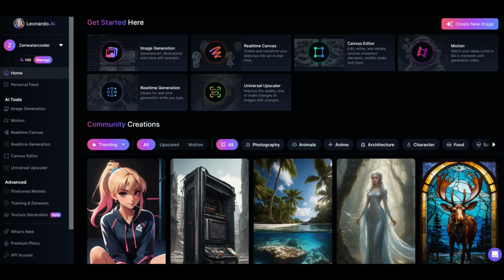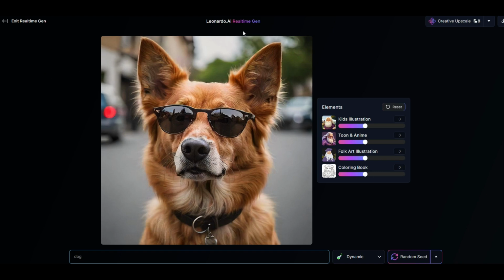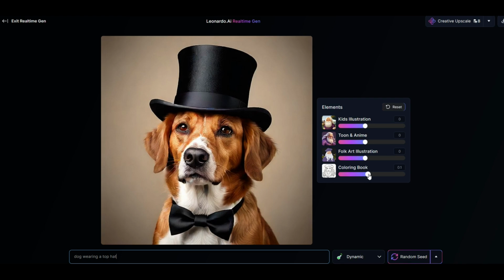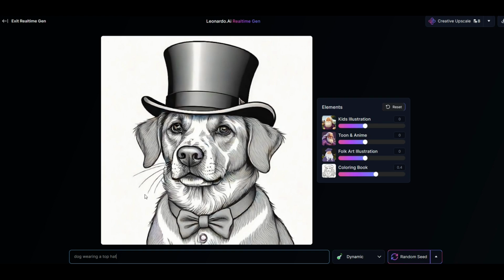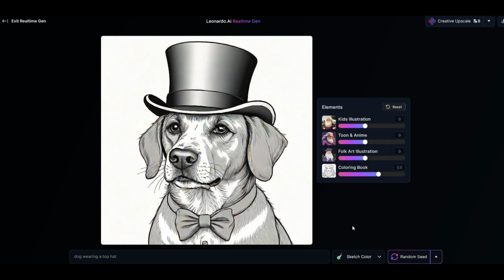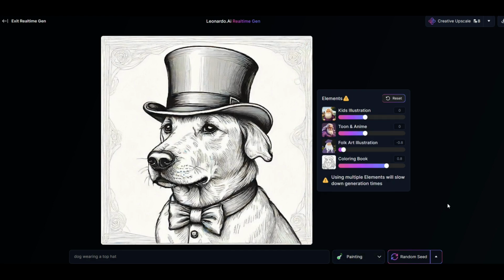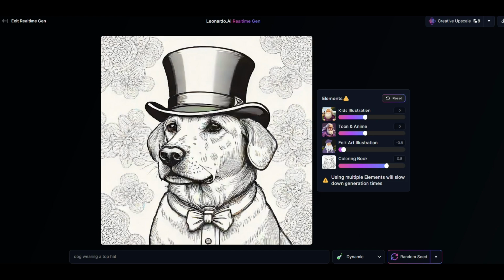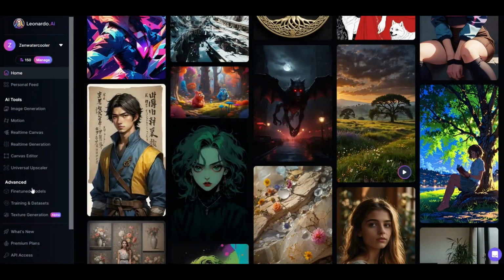Leonardo AI: Make Unlimited Coloring Book Designs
There's a great artificial intelligence tool called LEONARDO AI. Using Leonardo AI, you can create great-looking images. There is a credit system (you get daily credits); however, using this technique you can bypass the free credits and just make unlimited images.